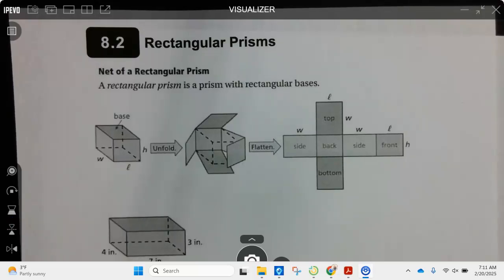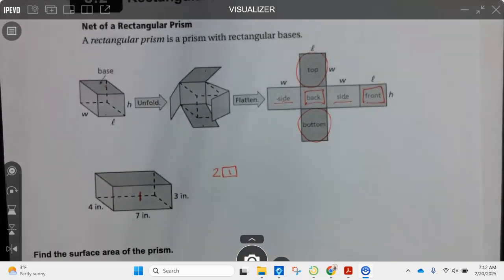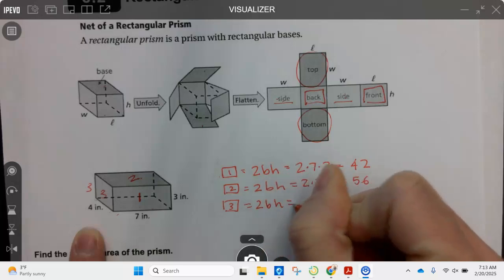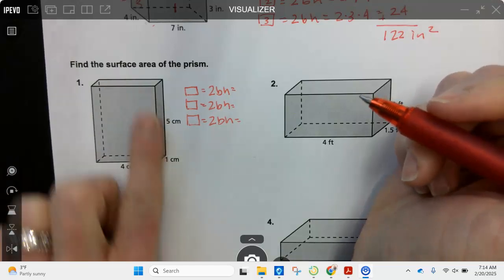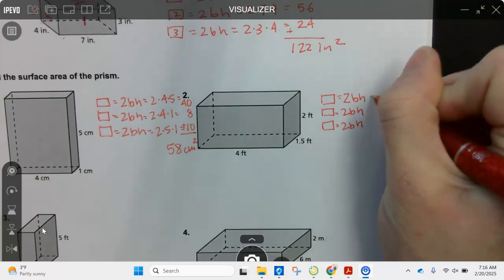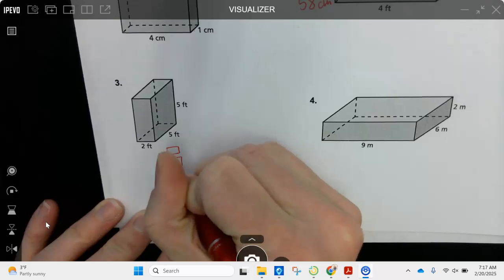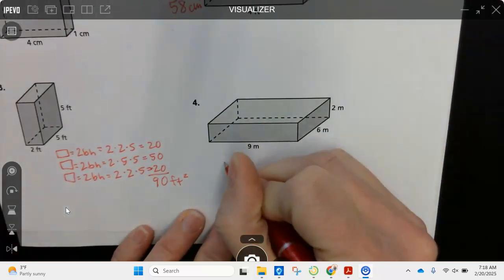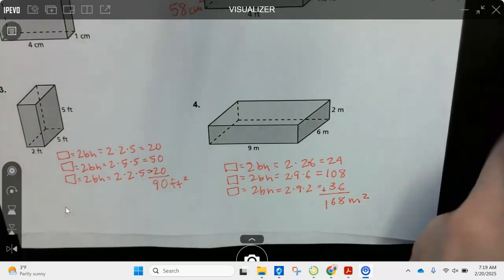Surface Area of Rectangular Prisms Notes